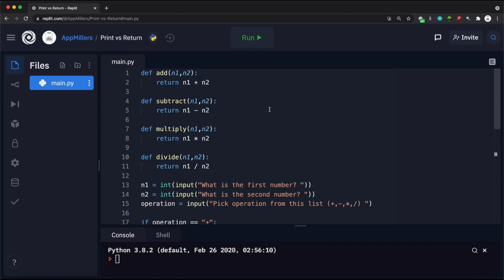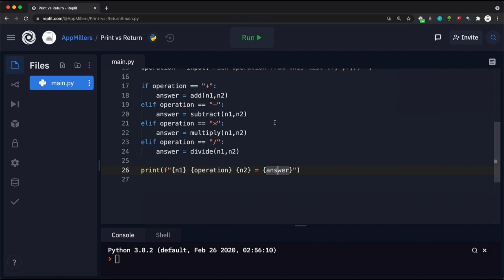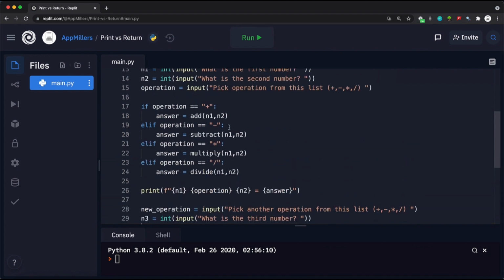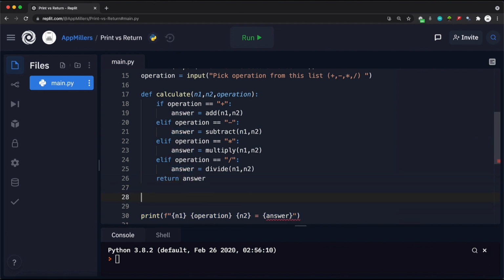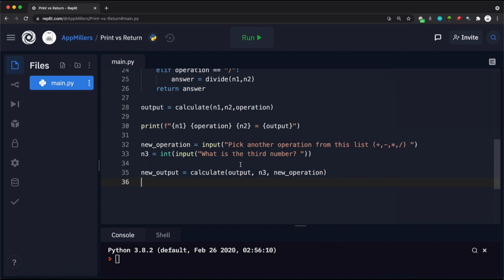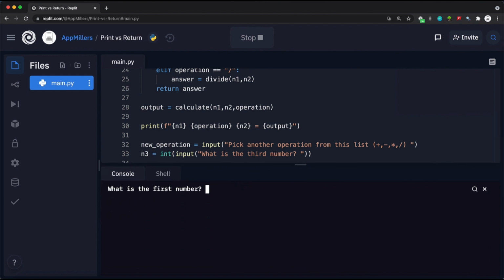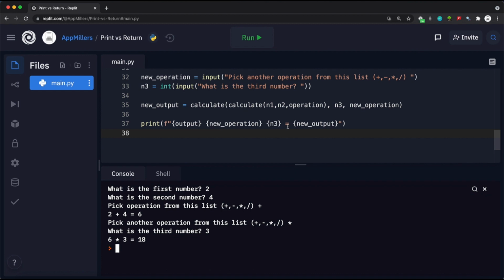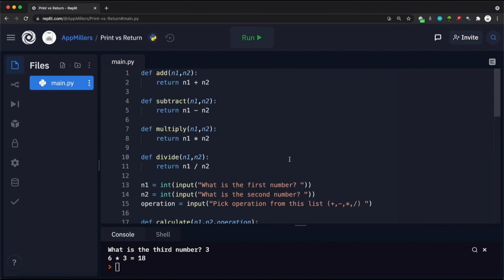Lecture 20 - Print vs Return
Regular Expressions

Automate Excel

Automate PDF

Web Scraping

Beautiful Soup

Request

Data Science

Pandas

GUI Automation

Matplotlib

Seaborn

Turtle

Tkinter

Flask

REST

APIs

Databases

SQL

SQLite

PostgreSQL

My SQL

Authentication

Hangman

Flooder Game

Blackjack

Snake Game

Pong Game

Quiz APP

Music APP

Drawing Flags